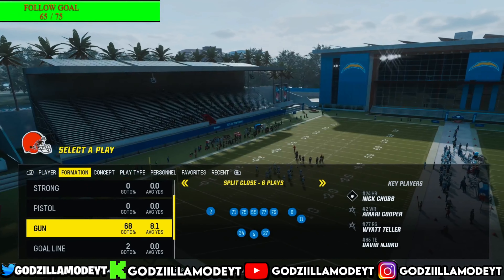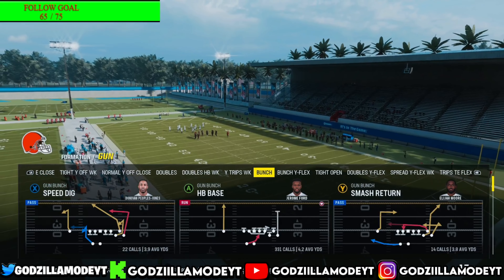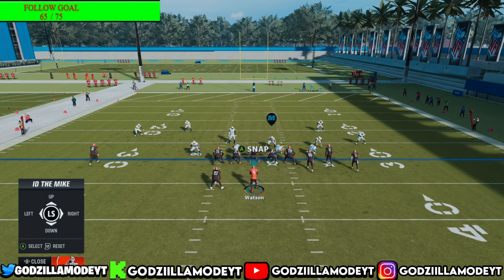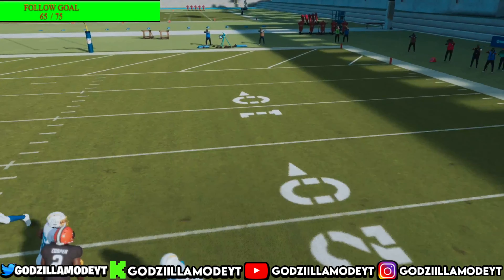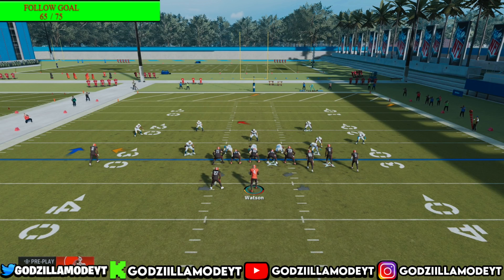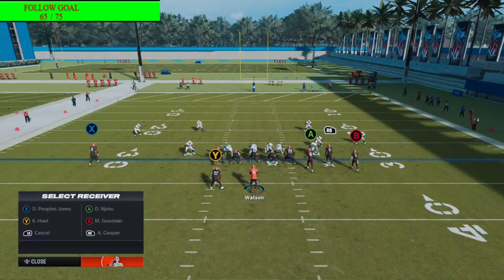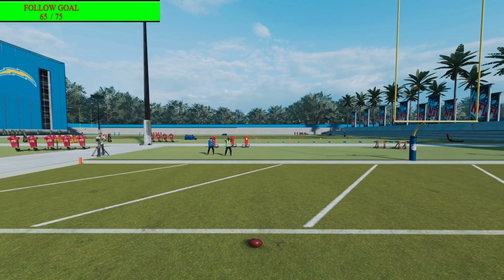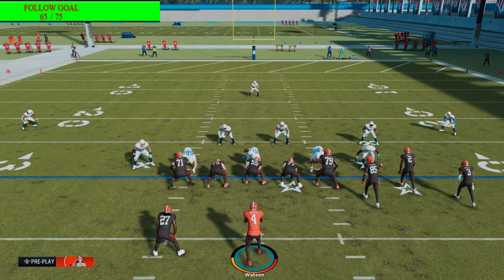🚨GLITCHY OFFENSE🚨 BEST OFFENSE TO BEAT MAN COVERAGE IN MADDEN 24!!